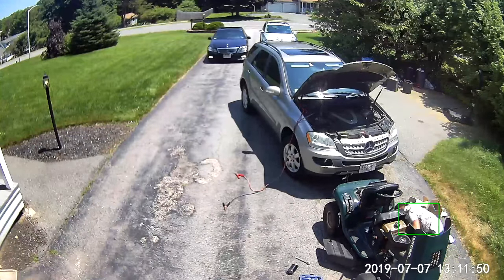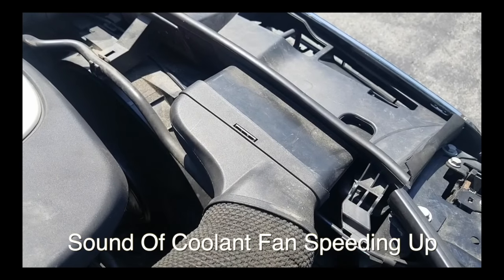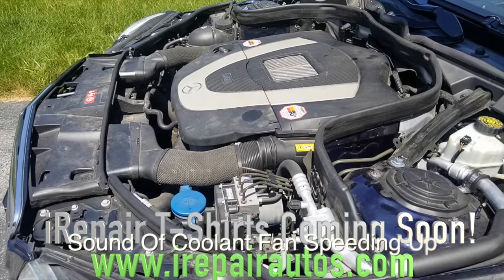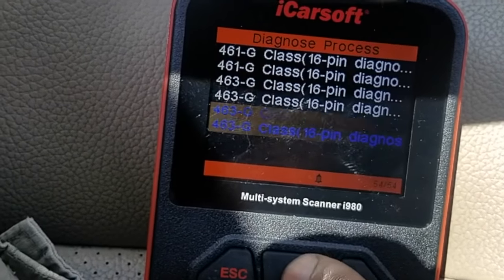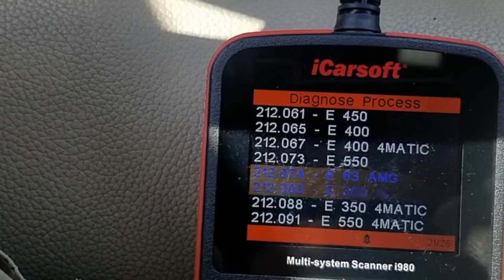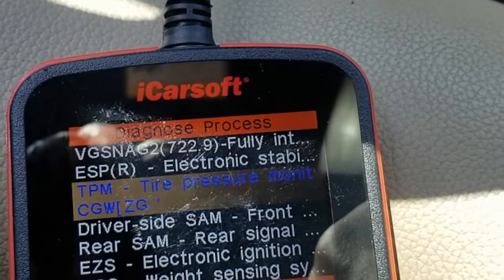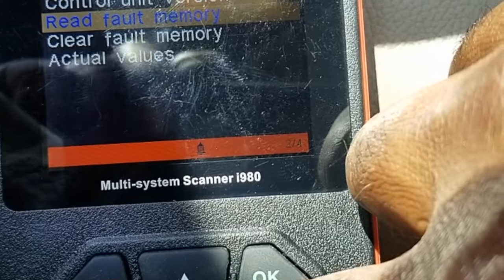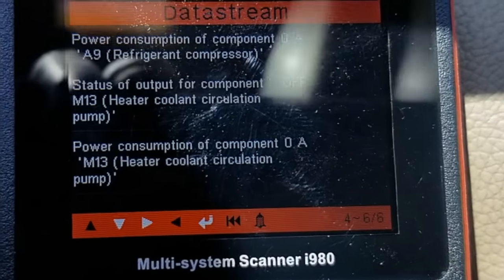Mercedes Coolant Fan Always On Part 1 | DIY | iRepair Autos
Is your Mercedes Coolant Fan stuck on High?  This video walks you through the steps to see what the problem is and how to go about it.

Power Steering Fluid
Mercedes Transmission Fluid
Mercedes Diagnostic Tool
Mercedes Auxillary Battery
Mercedes ML350 Fuel Pump
Mercedes Fuel Pump Cover Removal Tool